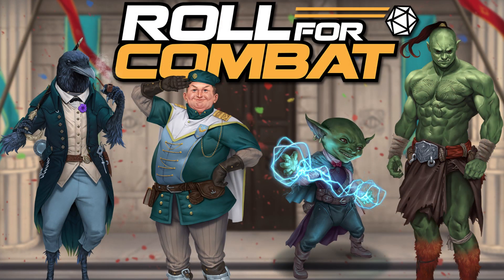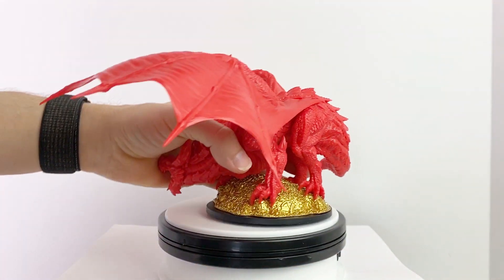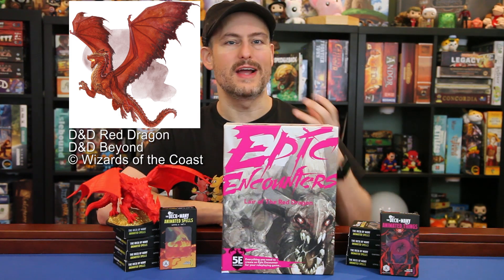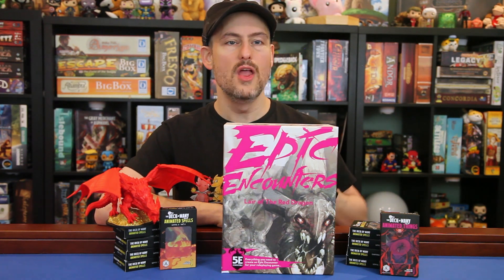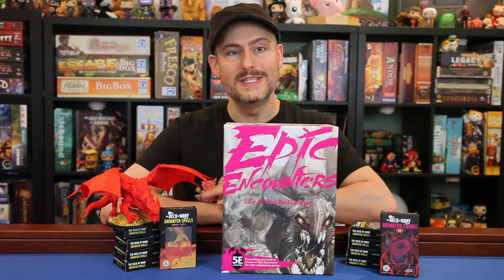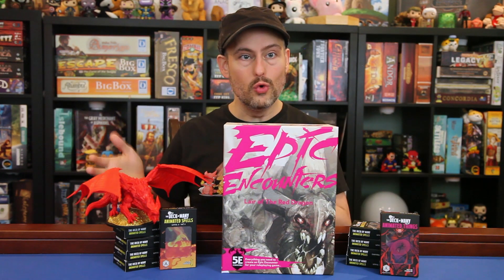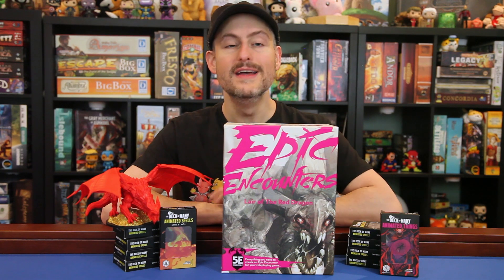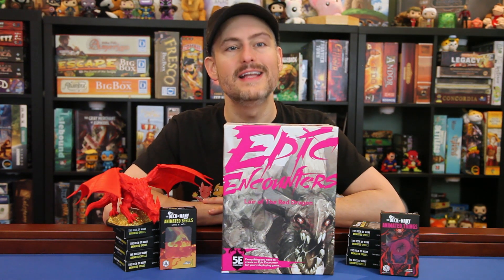Epic Encounters: Lair of the Red Dragon Review - Steamforged Games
Review of the Lair of the Red Dragon adventure and unpainted mini from Steamforged Games' Epic Encounters! Click "Show More" for timestamps, corrections, and other links.

Special thanks to @Steamforged for sending us this preview copy.

TIMESTAMPS:
0:00 Introduction
0:22 Turntable view of packaging
0:53 Ancient Red Dragon mini
1:20 Size comparison with dragon minis from WizKids
1:31 Assembling the wings
1:43 Tokens in the box
2:05 Double-sided lava cavern dragon lair battle map
2:21 Battle map with minis on it for scale
2:31 The adventure booklet and review of product
8:33 Upcoming Epic Encounters products
9:01 Our sponsor, Roll for Combat, is an officially licensed Paizo live play podcast of Pathfinder and Starfinder adventures with a new Agents of Edgewatch series that launched Friday September 18, 2020!
9:49 Our sponsor, The Deck of Many, is running a Kickstarter for Heckna, a new D&D 5e carnival setting called the Revelia, overseen by the titular Heckna, a Ringleader who loves nothing more than to fright and delight carnival-goers. Check it out today at
10:44 Conclusions